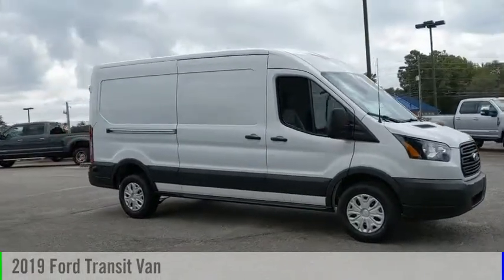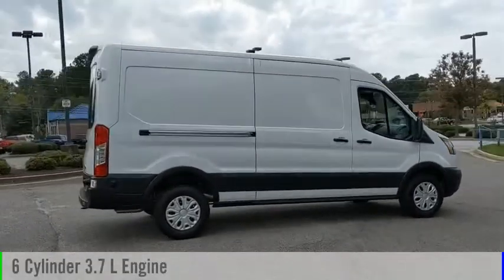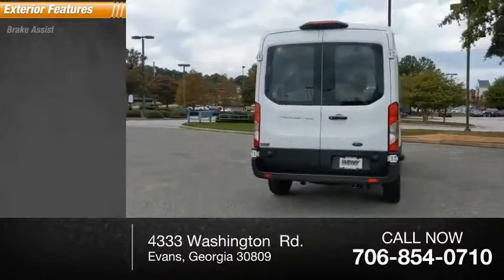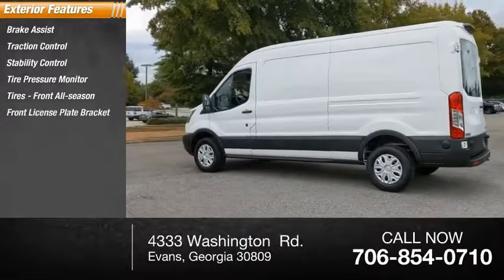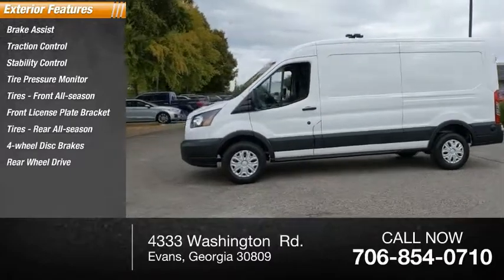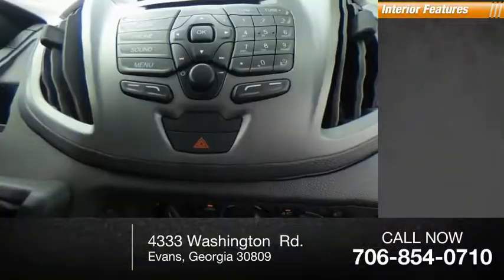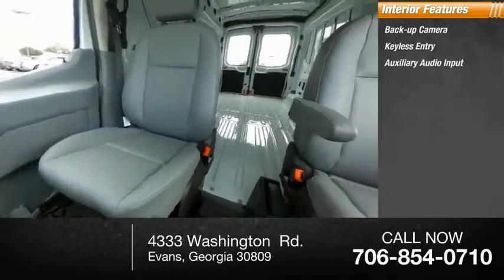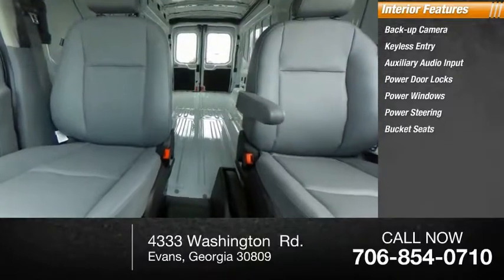2019 Ford Transit Van 2019 Ford Transit Van B81937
2019 Ford Transit Van

Fairway Ford
4333 Washington  Rd.

Don't miss this 2019 Ford Transit Van. It's equipped with great features. You'll want to take this full-size cargo van home. Make a great choice today.